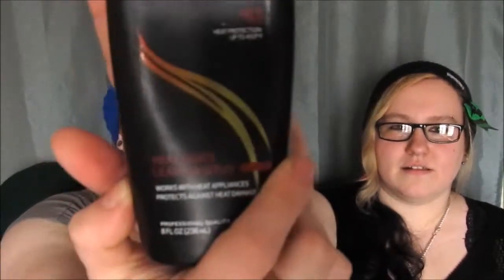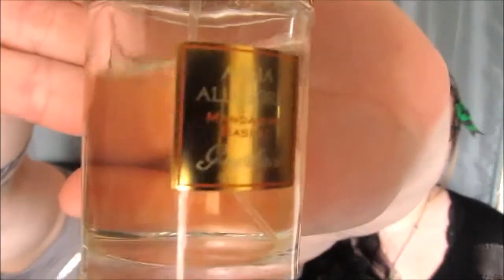April Favorites | Divine MIssE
Favorites and unfavorites for the month of April with my sister, Hannah! What are you loving this month?